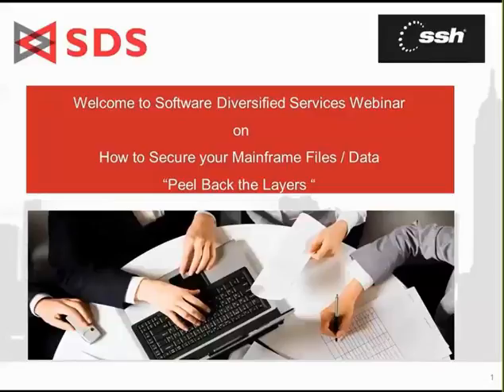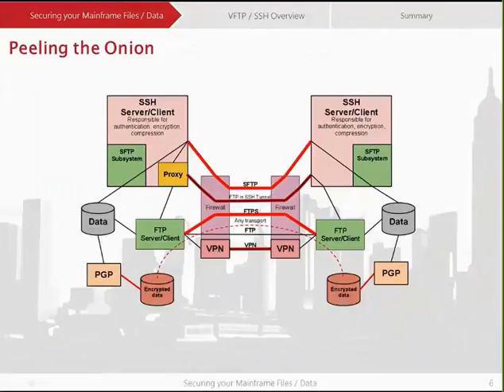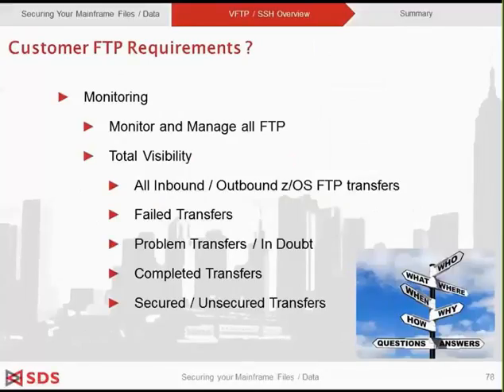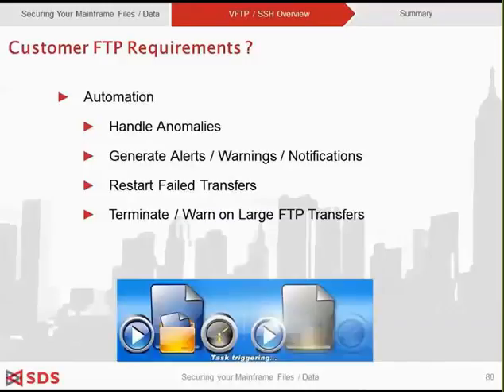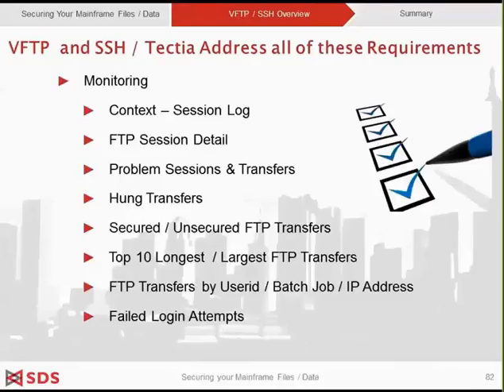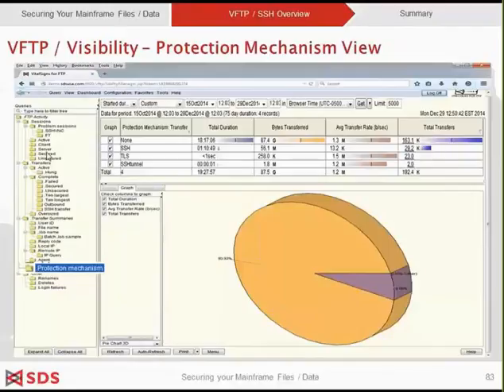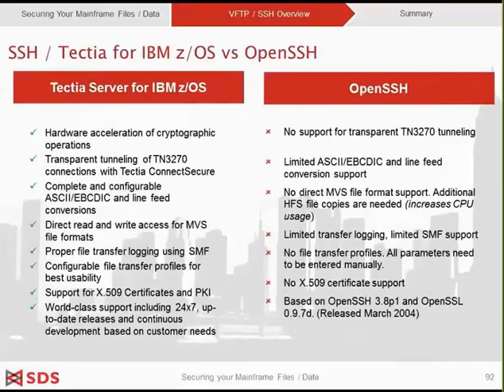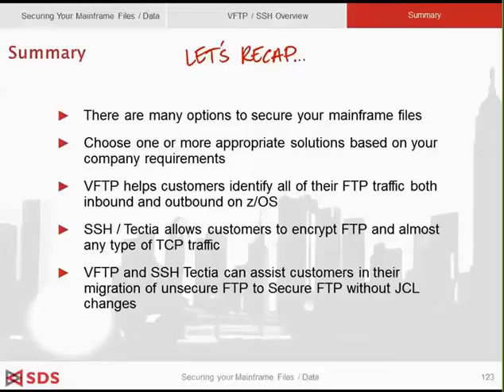VitalSigns for FTP and SSH Collaboration: Overview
VFTP and SSH software can collaborate to deliver complete and effortless FTP security for all file transfers and data-in-transit. The SSH Server for IBM z/OS is an advanced, cost-effective secure file transfer and secure data-in-transit solution for the IBM mainframe environment. State-of-the art authentication and encryption technologies allow enterprises to quickly and easily secure files and data moving among mainframe, UNIX, Linux, and Windows environments.